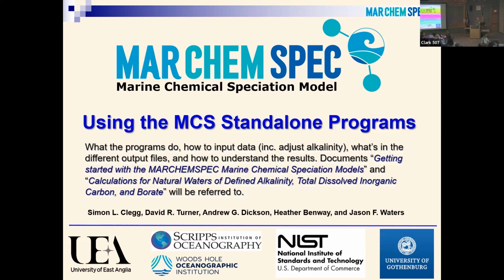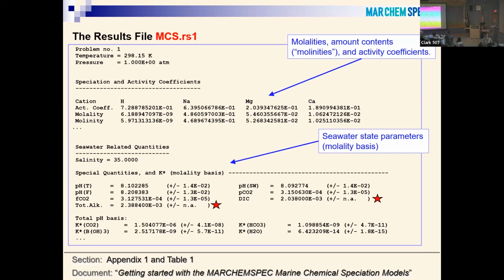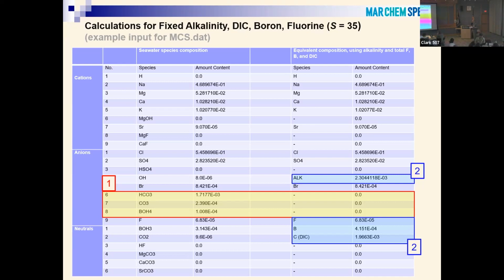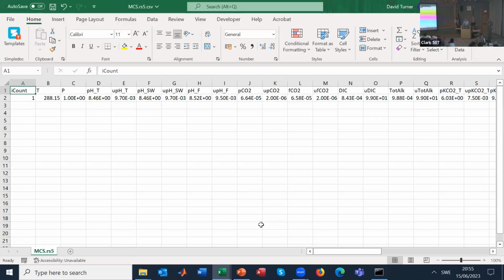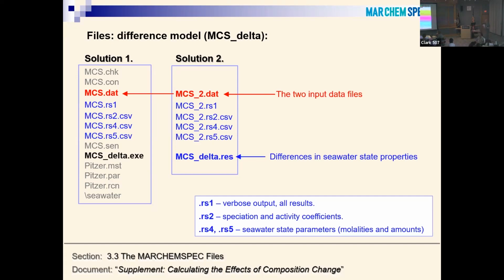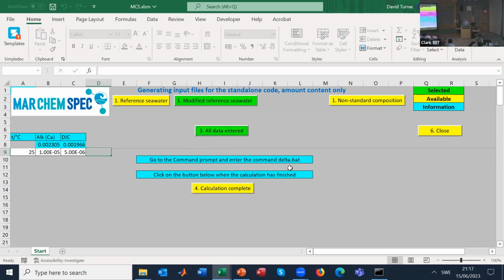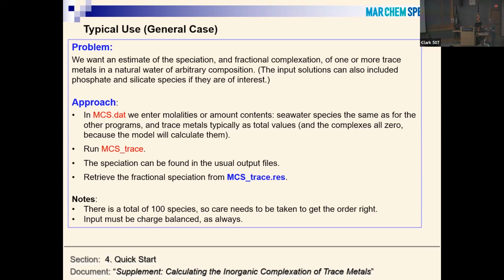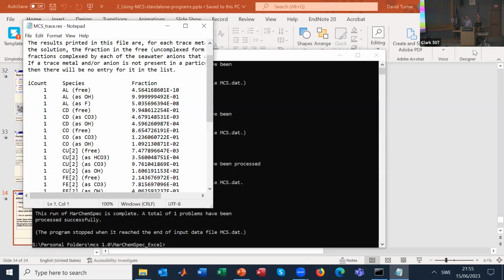MarChemSpec Tutorial - Using the standalone programs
MarChemSpec (MCS), the marine chemical speciation model

Recorded during the MarChemSpec Launch and Tutorial, June 15 and 16, following OCB 2023.

Using the MCS Standalone Programs

There are programs for the following types of calculation: for the properties of solutions containing the ions of seawater; for the effect of changes in solution composition (e.g., for seawater to something different); and for the inorganic complexation of GEOTRACES trace metals. We describe in detail the use of these programs, together with the content of the various files. We also show how to use a simple Excel worksheet to create program input and run the models, which is an alternative to using the command prompt.

for more information about MarChemSpec, our published papers, and for software downloads.